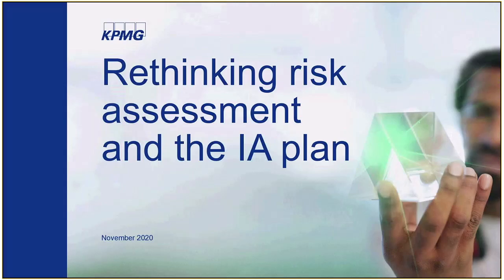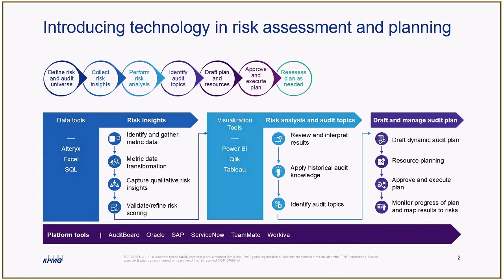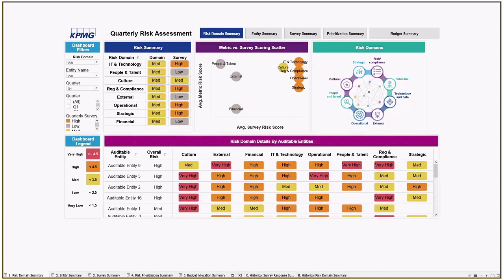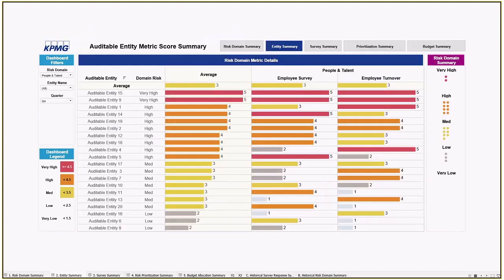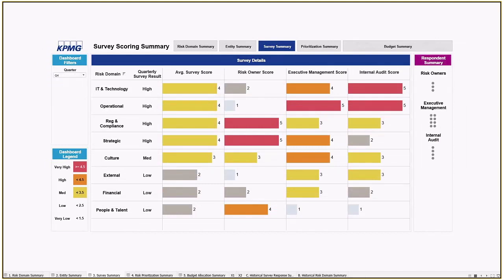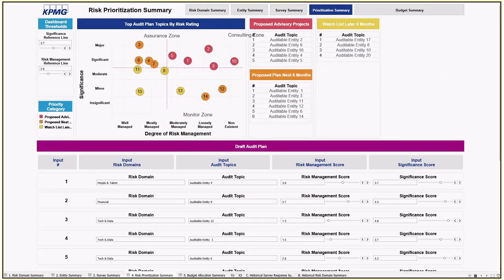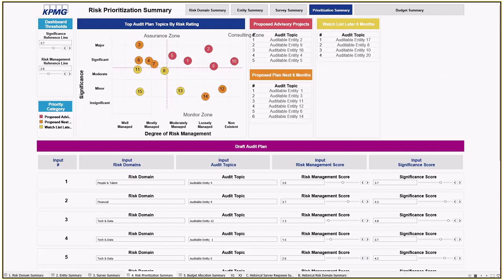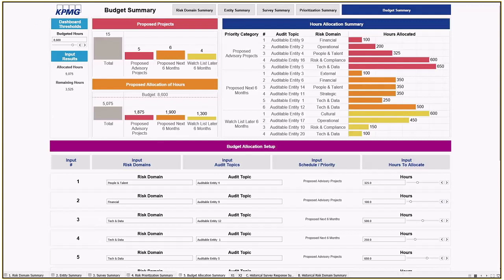Introducing Technology into Risk Assessment and planning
Watch the video below as you think about layering technology into risk assessment and internal audit planning. We discuss technologies you may already have at your disposal, encourage you to explore technologies that already exist within your organization, and walk through how these technologies can be leveraged by IA.